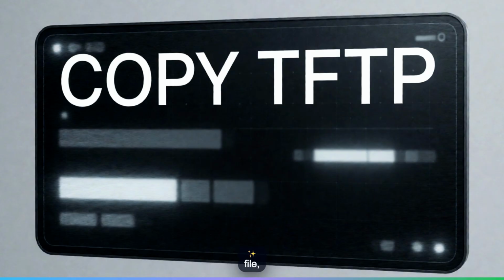CCNA Chapter 32: TFTP & FTP — IOS Upgrade with Cisco Network Protocols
Learn how to use TFTP and FTP for upgrading Cisco IOS on routers. This CCNA study guide covers: - TFTP overview and UDP port 69 (Trivial File Transfer Protocol) - Lock-step communication with acknowledgments for reliability - Cisco IOS file systems: opaque, NVRAM, disk, network - Copy commands for TFTP to flash transfers - FTP overview and TCP port 21/20 (File Transfer Protocol) - FTP control connections vs data connections - Active and passive FTP modes — why Cisco IOS uses passive by default - FTP authentication with ip ftp username/password commands - Complete IOS upgrade workflow: boot system, write memory, reload